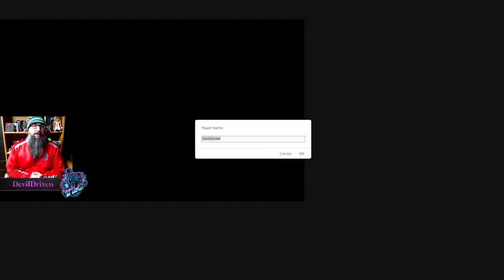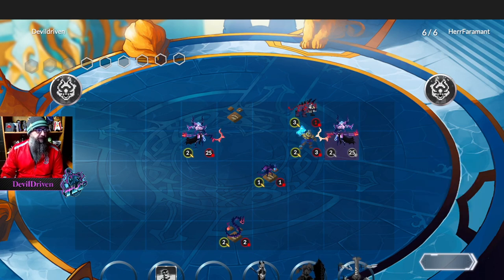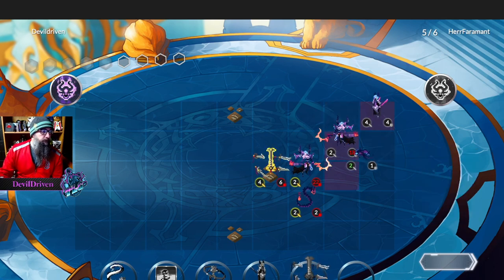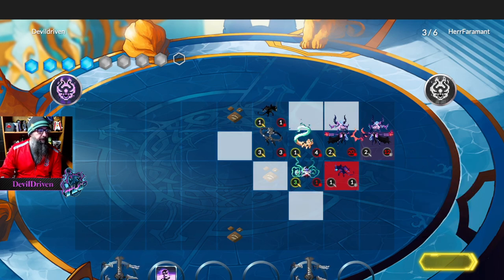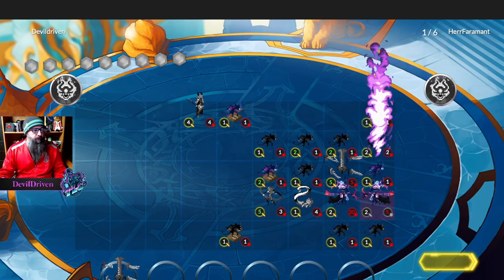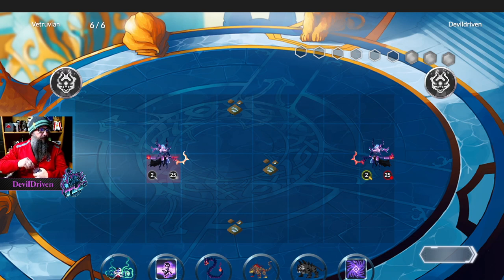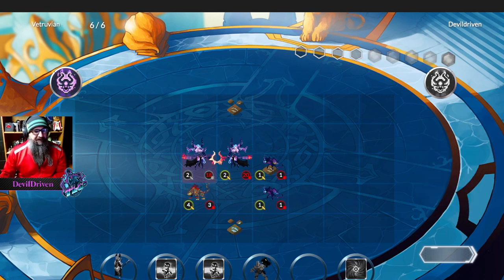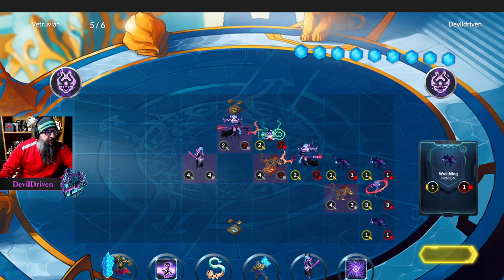DUELYST | ALPHA REBOOT | ABYSSIAN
CHECK THE GAME OUT FOR FREE AT DUELYST.GG